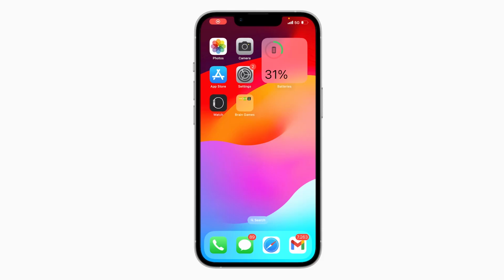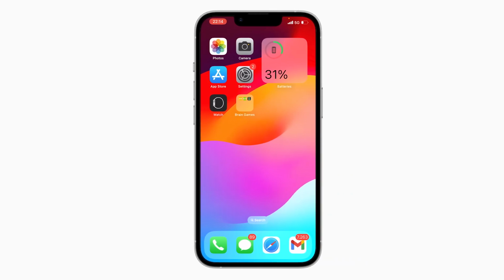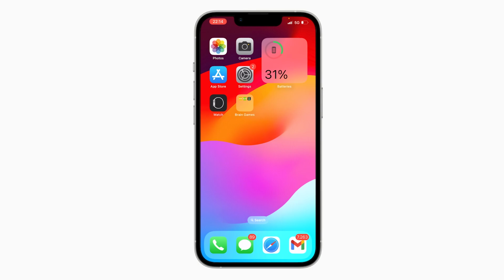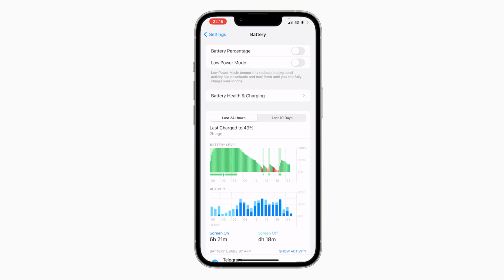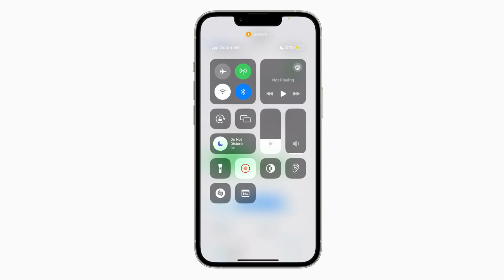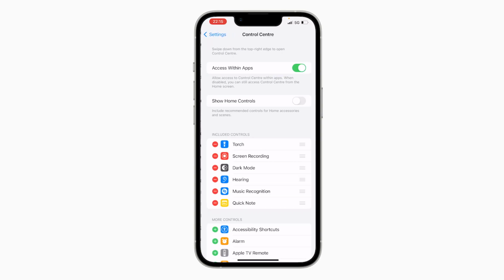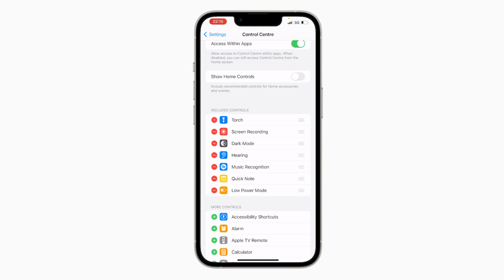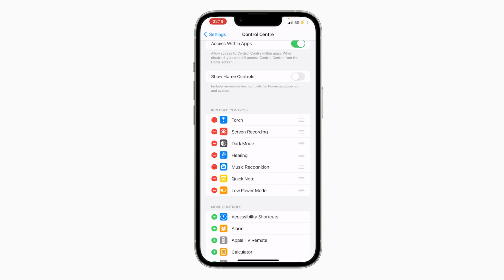How To Enable Low Power Mode On Your iPhone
Learn how to enable low power mode on your iPhone.

enabling low power mode can be done for various reasons such as lowering your battery usage or making your iPhone a tiny bit quicker. Whatever the reason may be in this video I'm showing you how you can enable and disable low power mode on your iPhone or iPad. I will also show you how you can add the low power mode shortcut to your iPhone or iPad control center for quicker access. This tutorial will work on your iPhone or iPad, just make sure you have the latest version of IOS installed to follow the tutorial properly.

Welcome to ThatsFactsYT.
We create helpful YouTube tutorials that will make your life a bit easier. All videos are completely self-made and 'ThatsFactsYT' owns the videos.